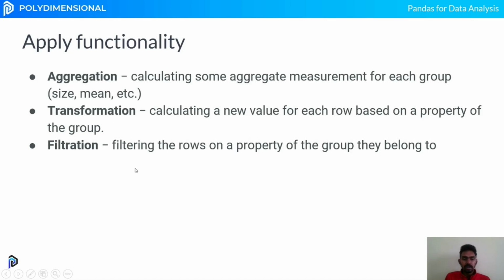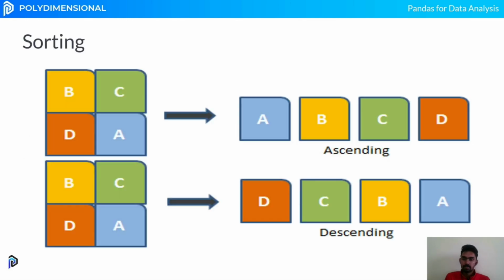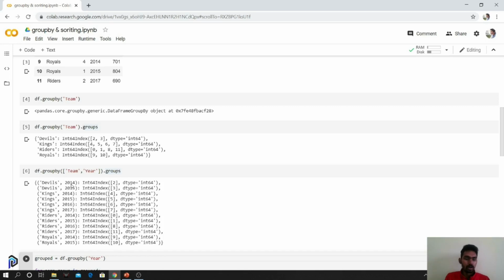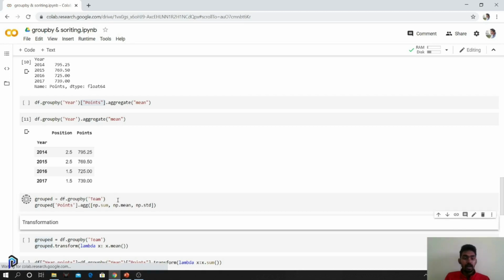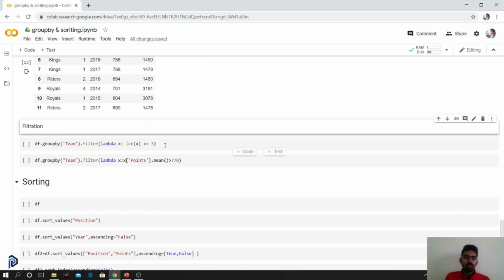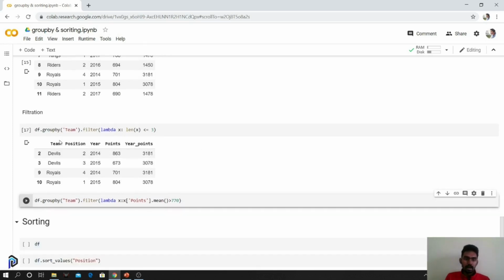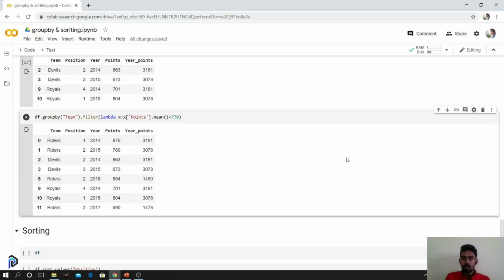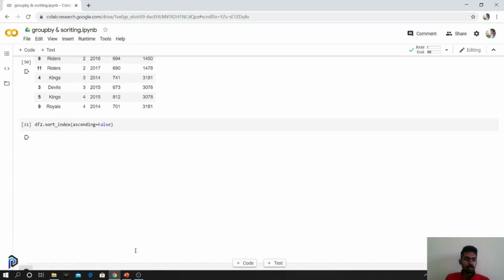Groupby and Sorting in Pandas | Part-5 Pandas for Data Analysis | Practical Machine Learning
We explain how you can groupby on various columns and apply aggregation, filtering and transformation on them, we also explore on sorting dataframes
in pandas.